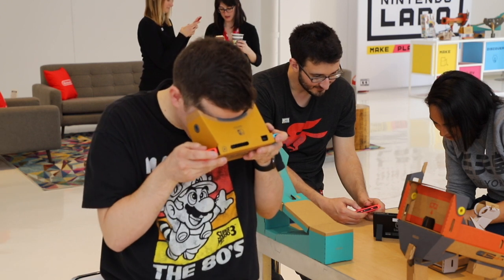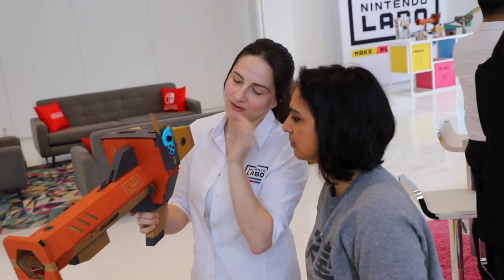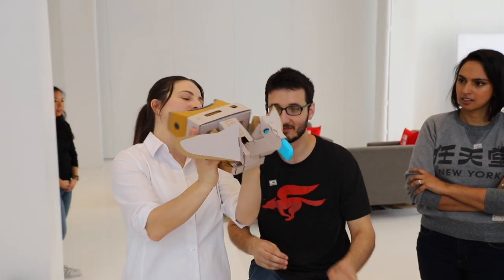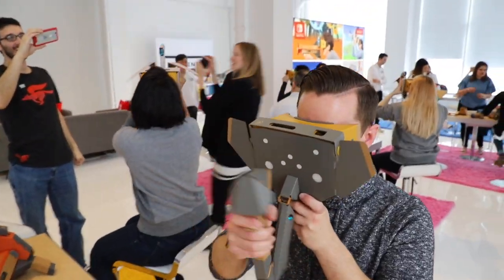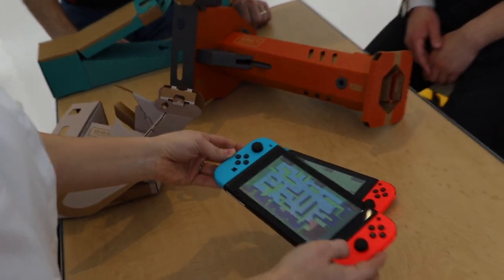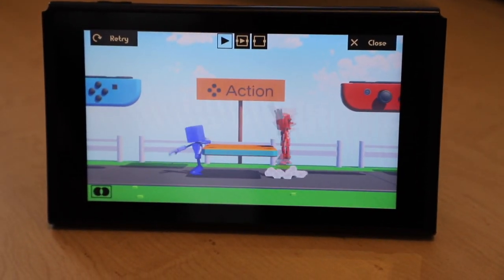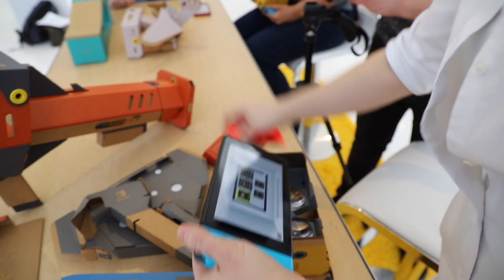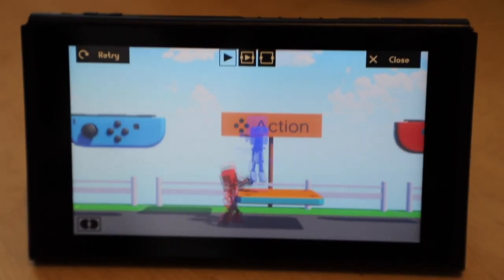EXCLUSIVE First Look at Nintendo Labo VR! Nintendo Dives Back Into Teaching Game Design!!!